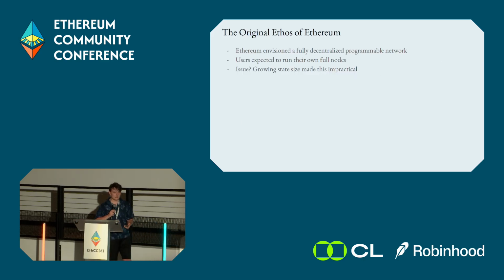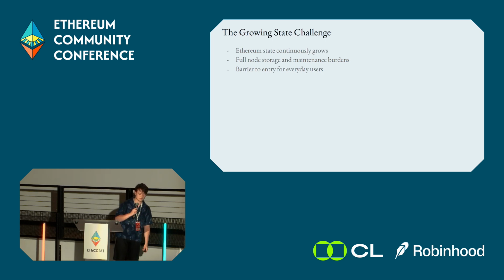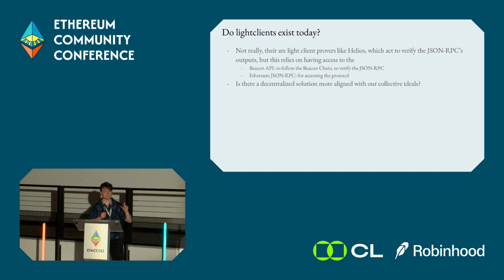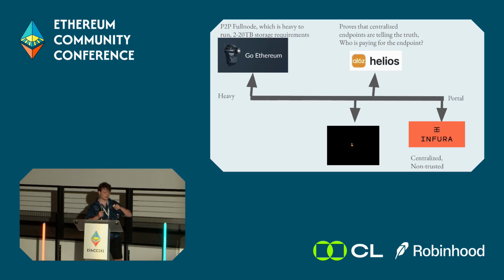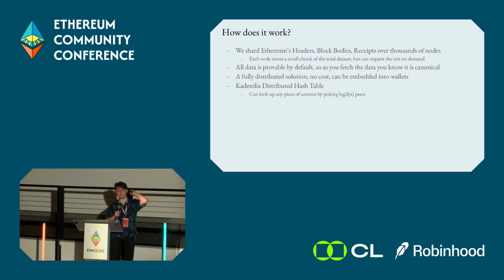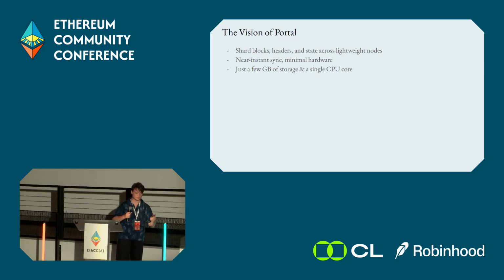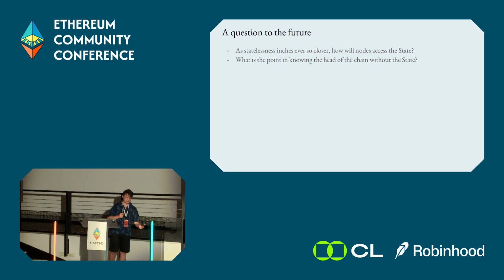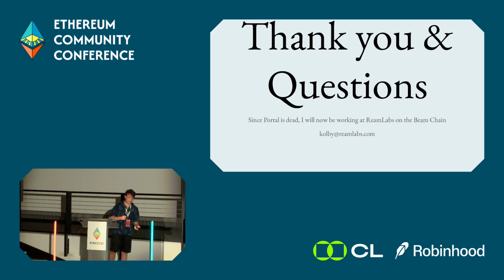Kolby Moroz Liebl (Ethereum Foundation) - A retrospective on Portal and a glimpse into the future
Portal set out to decentralize Ethereum access via lightweight nodes and full JSON-RPC. Now reduced to just EIP-4444 support, it stands as a shadow of its vision, a reminder of the challenge in aligning infrastructure with Ethereum’s decentralization ideals.